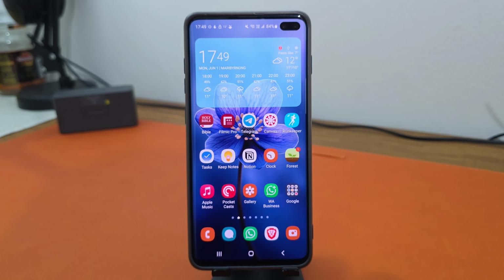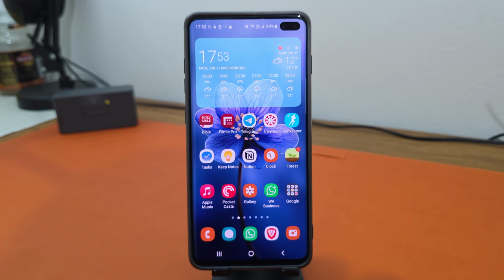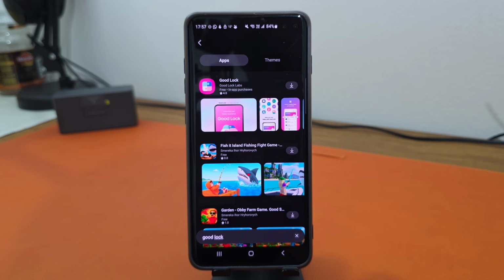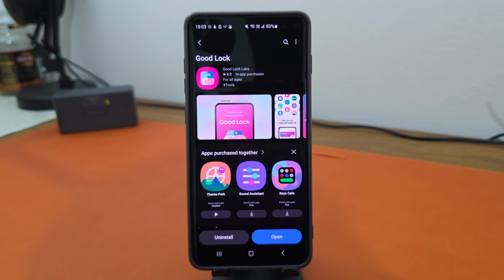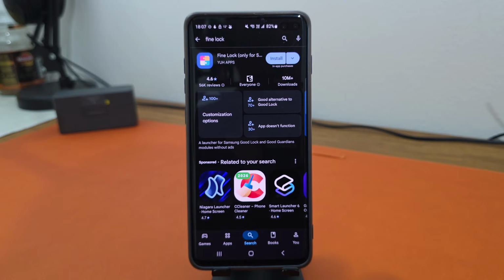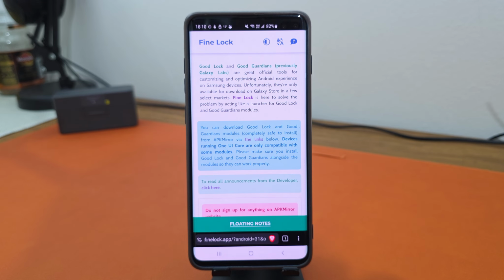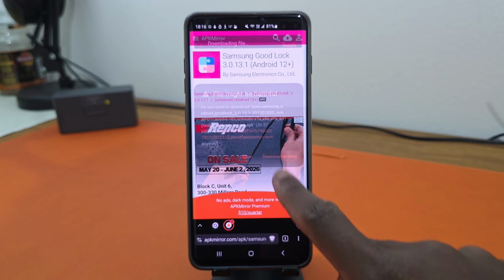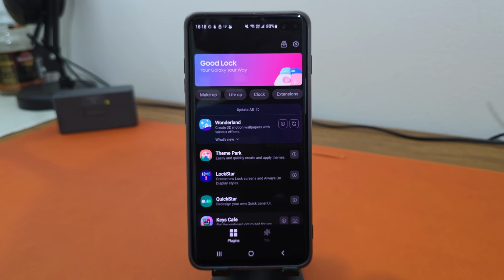Good Lock Blocked? Get One UI 8 5 on ANY Unsupported Samsung Fast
Good Lock blocked or unavailable on your Samsung phone? It's incredibly annoying. In this video, I'll show you exactly how to install Good Lock on ANY unsupported Samsung device and unlock every hidden One UI 8.5 customization option, whether Samsung wants you to have it or not.

Samsung Good Lock gives you absolute control over your Galaxy’s appearance, lock screen, status bar, navigation, and core One UI features. The problem is that the official app frequently goes missing from the Galaxy Store, shows a "Not Compatible" error, or blocks entire regions and device models from accessing updates.

In this step-by-step tutorial, I will show you how to install Good Lock on any unsupported Samsung phone and force your favorite modules to work perfectly. Whether the app is completely blocked in your country, missing from your app store, or restricted on your specific A-series or M-series model, this guide provides an immediate workaround.

We will track the process from the initial store error to the final setup, walking through the official routes before jumping into the Fine Lock launcher method for a clean, beginner-friendly installation. This ensures you get the latest One UI 8.5 customization features and custom settings without having to wait on official system deployments.

🕒 Timestamps:

0:00 Intro - Good Lock Unsupported
1:03 Method 1: Install Good Lock Through Google Play Store
1:58 Method 2:  Install Good Lock  Through Galaxy Store
3:38 Method 3: The Fine Lock Workaround
5:03 Downloading the Good Lock Module APK
6:01 Manual Installation via Package Installer
6:41 Final Thoughts